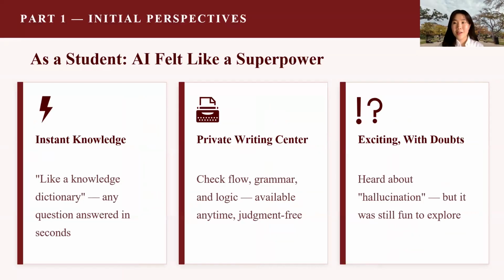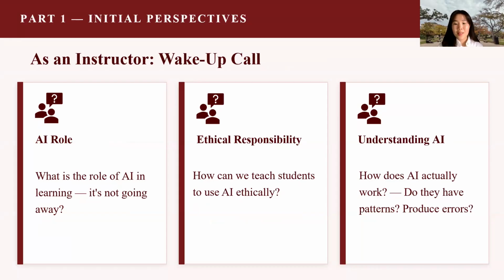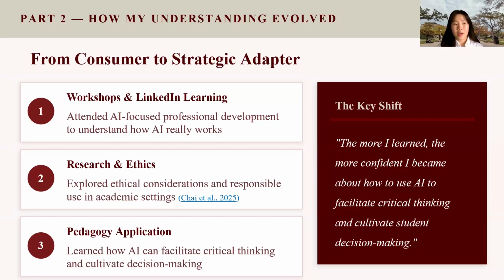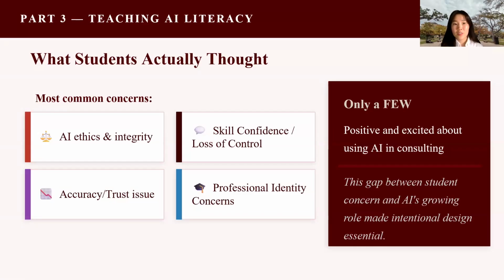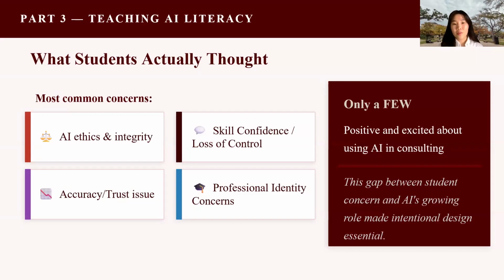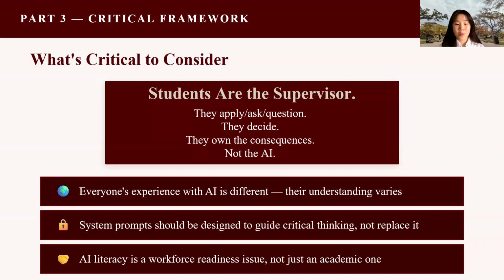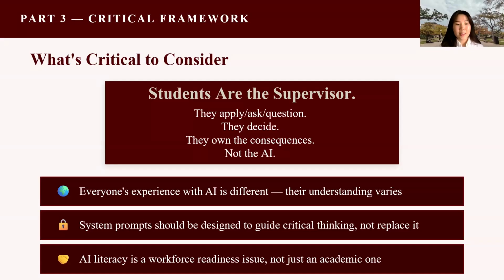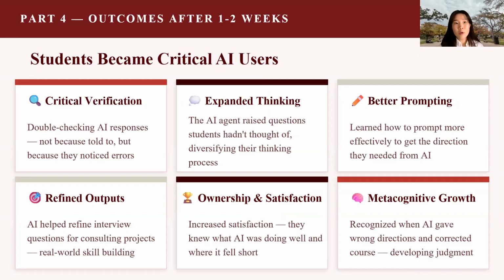Integrating AI into Community Engaged Learning